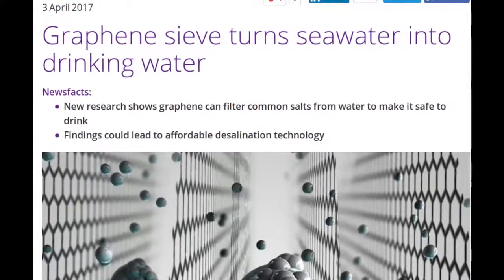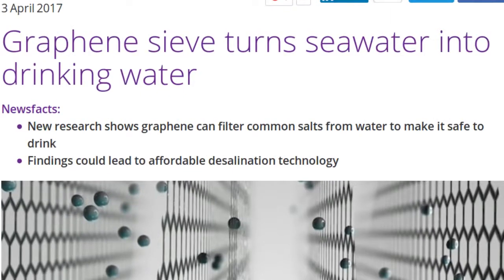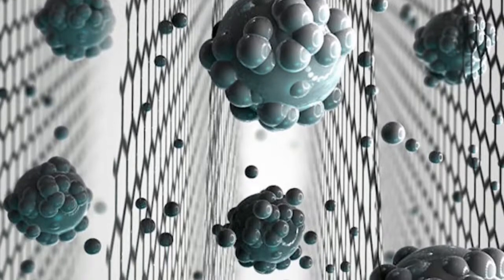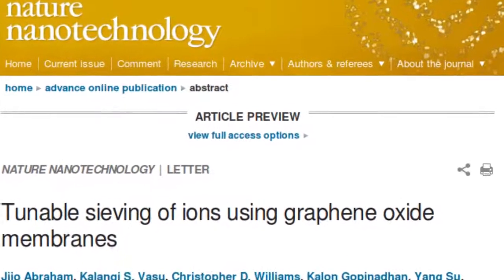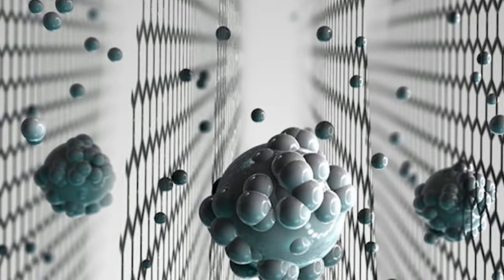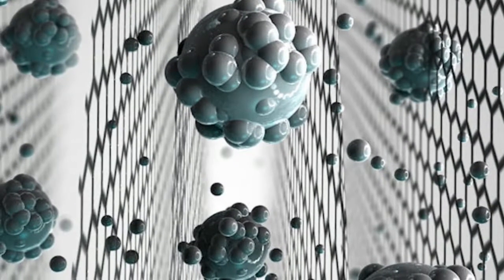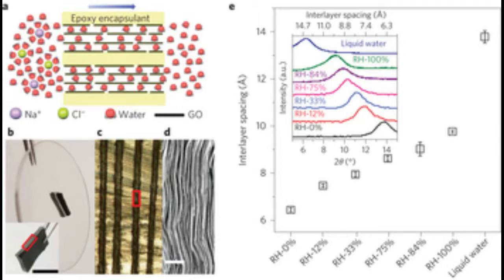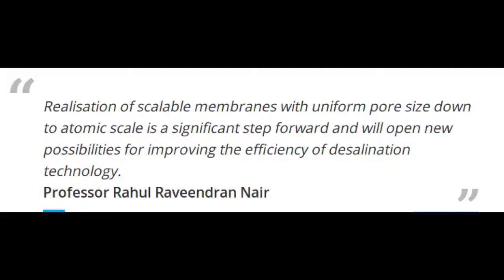Graphene Sieve turns Seawater into Drinking water | QPT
A new research shows graphene can filter common salts from water to make it safe to drink
The new findings could lead to affordable desalination technology.

Graphene-oxide membranes have attracted considerable attention as promising candidates for new filtration technologies. Now the much sought-after development of making membranes capable of sieving common salts has been achieved.

New research demonstrates the real-world potential of providing clean drinking water for millions of people who struggle to access adequate clean water sources.

The new findings from a group of scientists at The University of Manchester were published in the journal Nature Nanotechnology. Previously graphene-oxide membranes have shown exciting potential for gas separation and water filtration.

Graphene-oxide membranes developed at the National Graphene Institute have already demonstrated the potential of filtering out small nanoparticles, organic molecules, and even large salts. Until now, however, they couldn’t be used for sieving common salts used in desalination technologies, which require even smaller sieves.

Previous research at The University of Manchester found that if immersed in water, graphene-oxide membranes become slightly swollen and smaller salts flow through the membrane along with water, but larger ions or molecules are blocked.

The Manchester-based group have now further developed these graphene membranes and found a strategy to avoid the swelling of the membrane when exposed to water. The pore size in the membrane can be precisely controlled which can sieve common salts out of salty water and make it safe to drink.

As the effects of climate change continue to reduce modern city’s water supplies, wealthy modern countries are also investing in desalination technologies. Following the severe floods in California major wealthy cities are also looking increasingly to alternative water solutions.

By 2025 the UN expects that 14% of the world’s population will encounter water scarcity. This technology has the potential to revolutionise water filtration across the world, in particular in countries which cannot afford large scale desalination plants.

It is hoped that graphene-oxide membrane systems can be built on smaller scales making this technology accessible to countries which do not have the financial infrastructure to fund large plants without compromising the yield of fresh water produced.